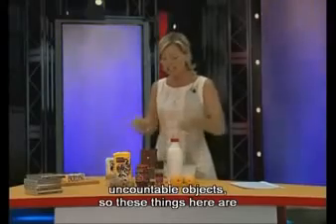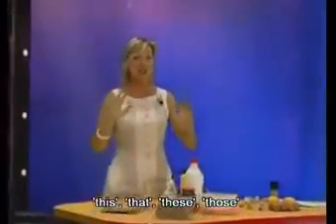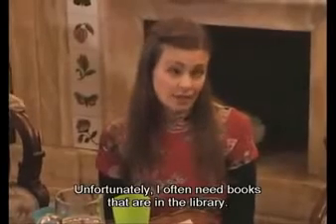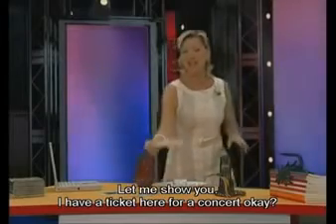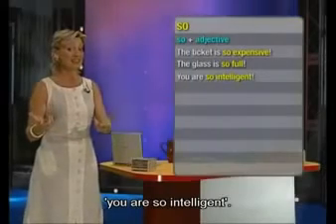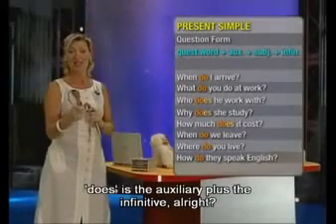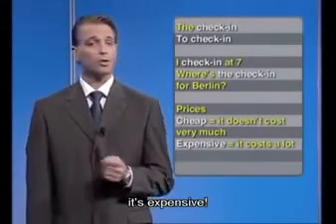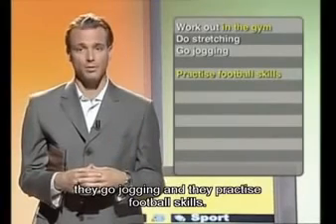CD 2 English Today LeVanDong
DONG DUONG CO., LTD
Design Landscape, garden, Musical Fountain, Irrigation, Swimming Pool